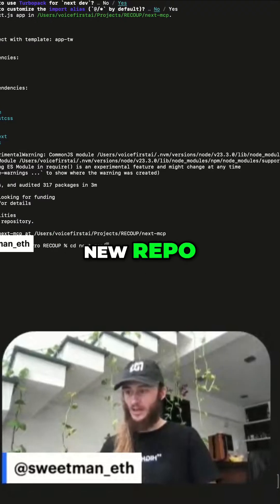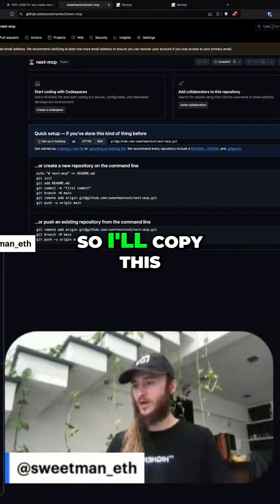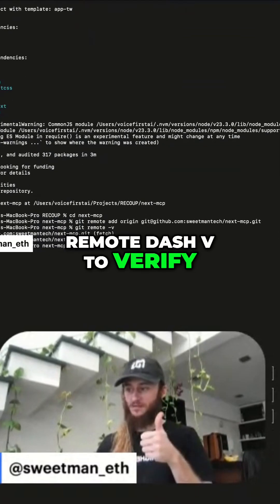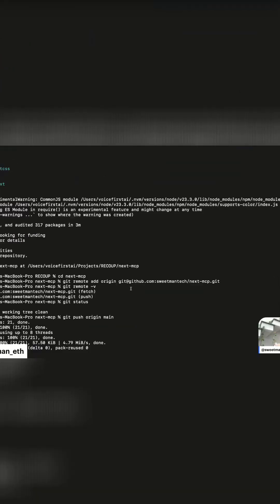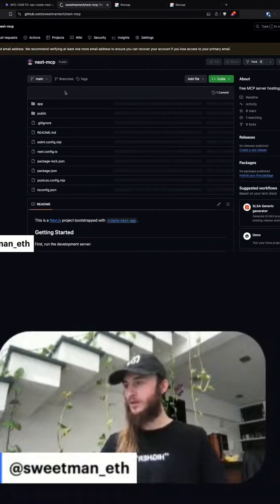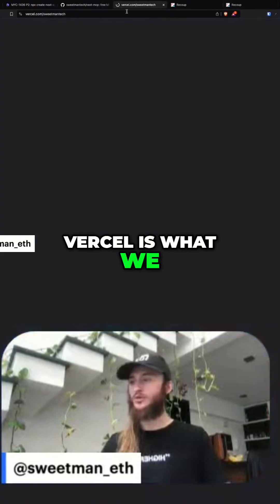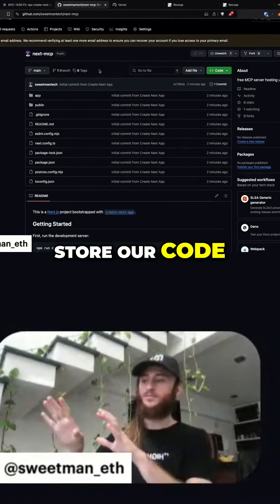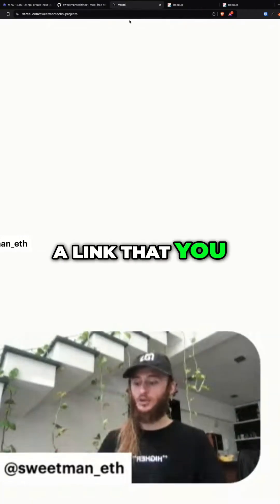Deploy Your App on Vercel: FREE & EASY!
Learn to deploy your project on Vercel with our easy-to-follow tutorial! We guide you through setting up a new repo, connecting it to GitHub, and deploying your code for free. Share your projects with the world!